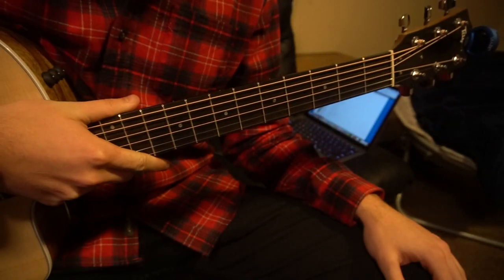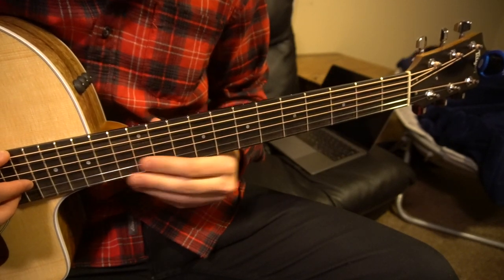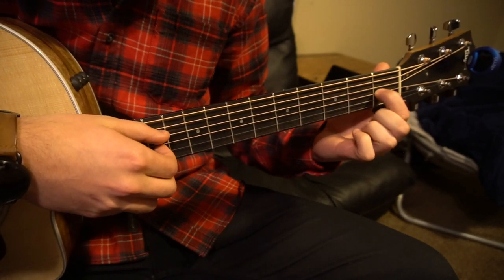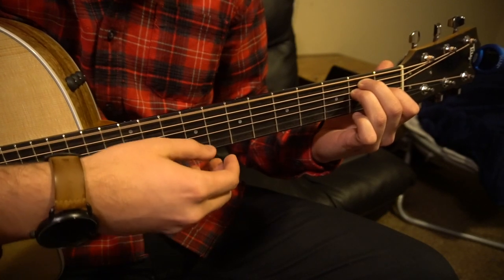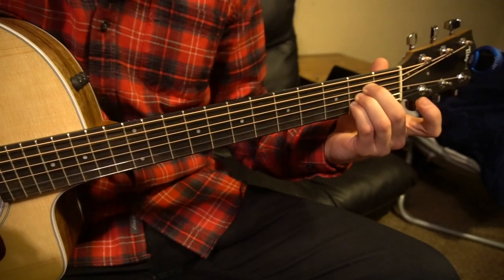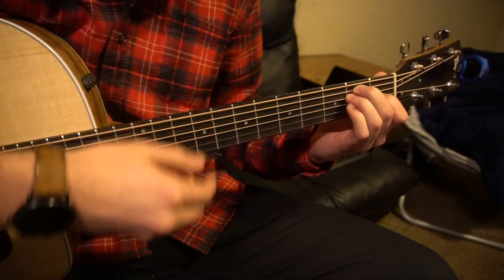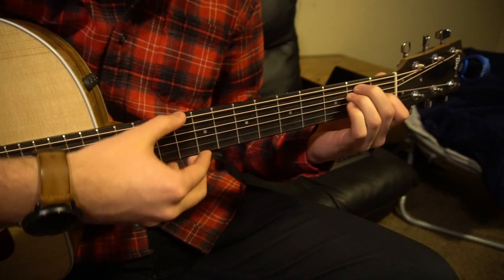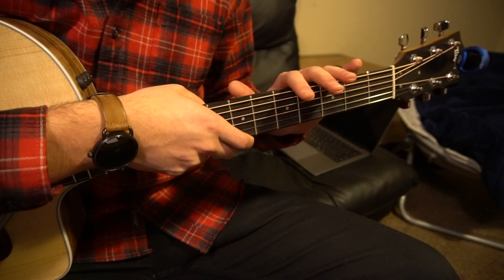Teen Romance // Lil Peep // Easy Guitar Lesson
NOTE: THIS SONG IS NOT IN STANDARD TUNING & A TUNER IS REQUIRED.

CHORDS: A.  E.